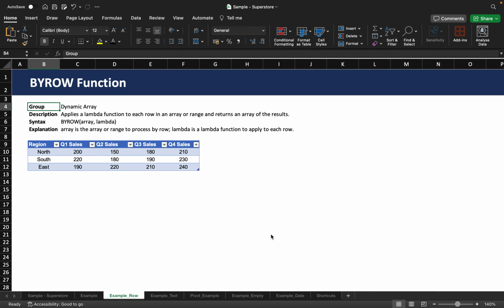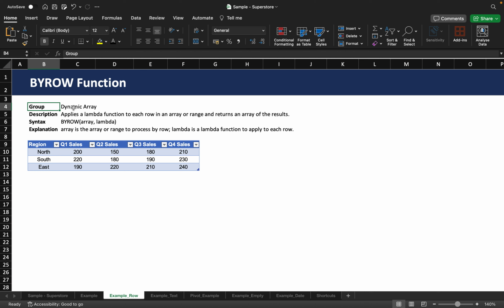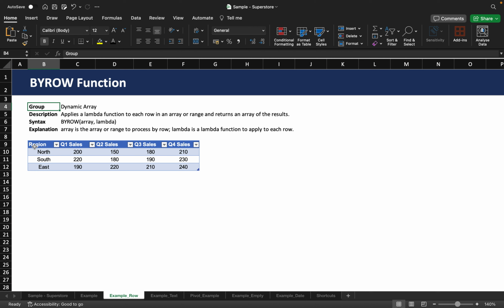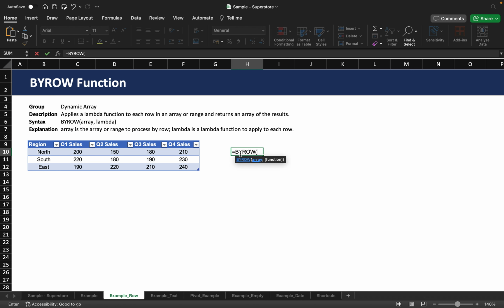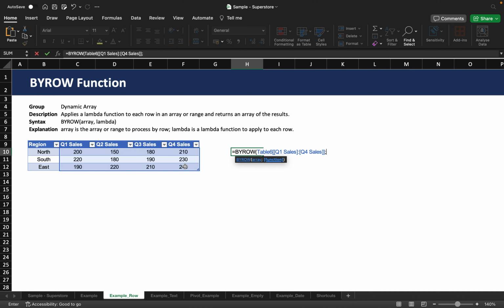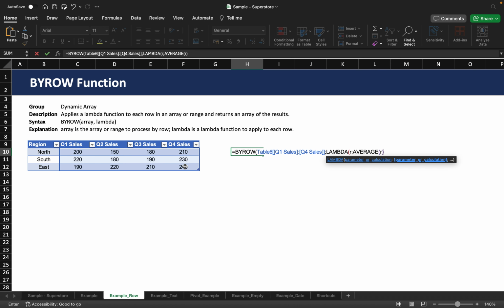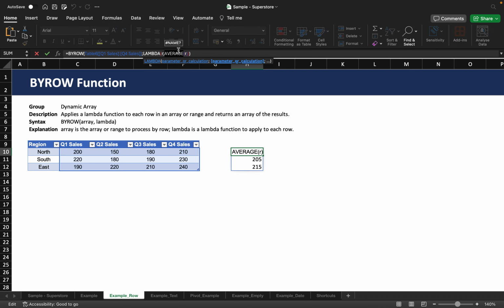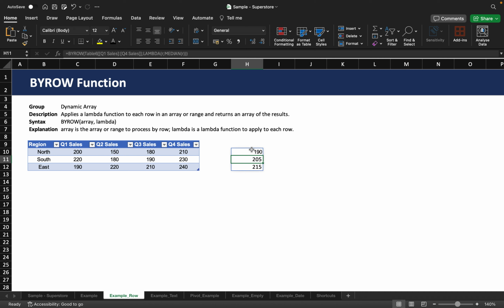Excel BYROW Function - Beginner Tutorial with examples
In this video I will show you how to use the BYROW Function in Excel by using examples.